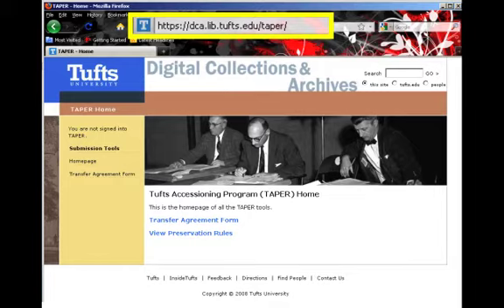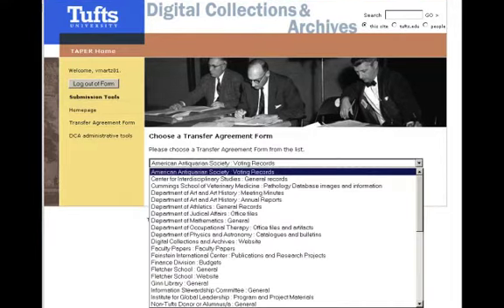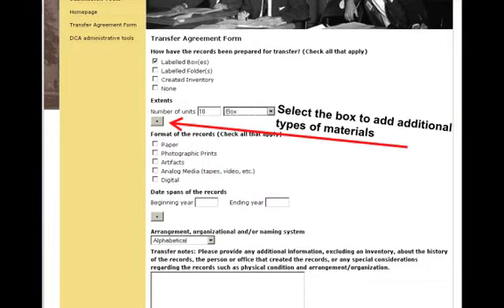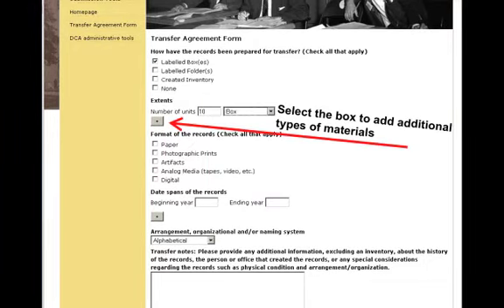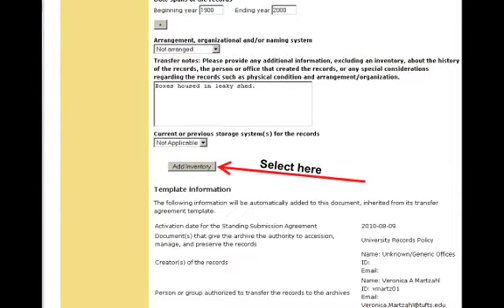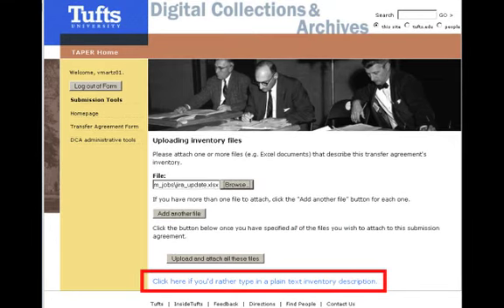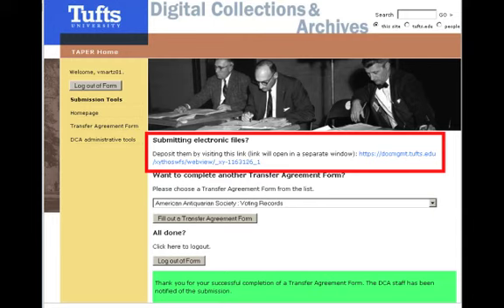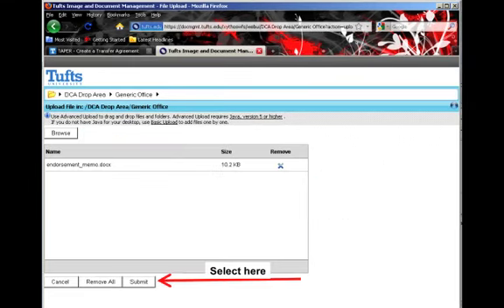For Tufts employees: Using the Tufts University Transfer Agreement Form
This is an instructional video for Tufts University employees on how to use the Digital Collections and Archives Transfer Agreement Form to transfer records and materials to the DCA. PDF form of these instructions This video also provides archivists with the second second of the demonstration on using the Tufts University Transfer Agreement Form.